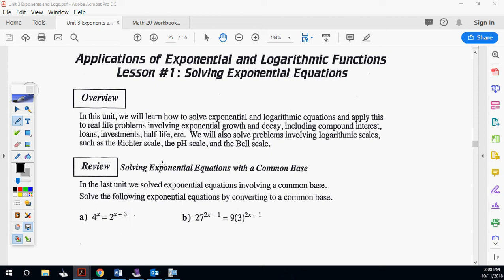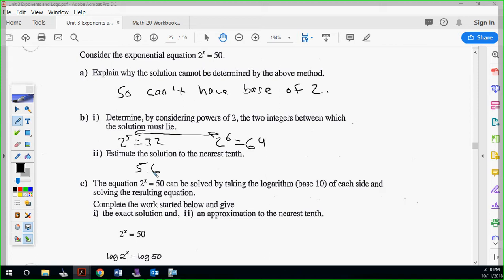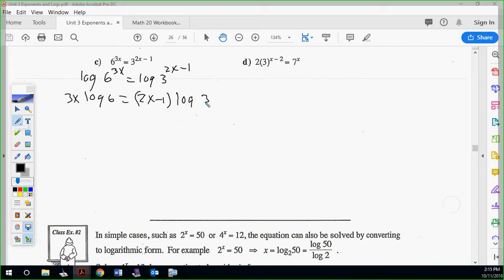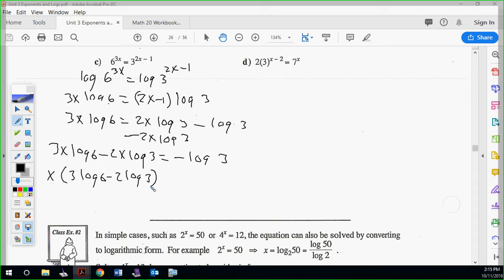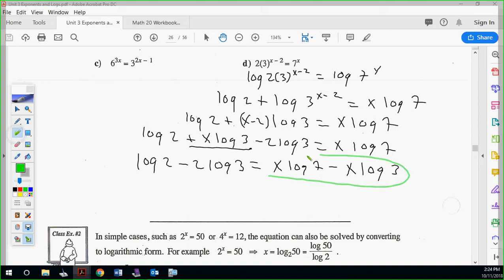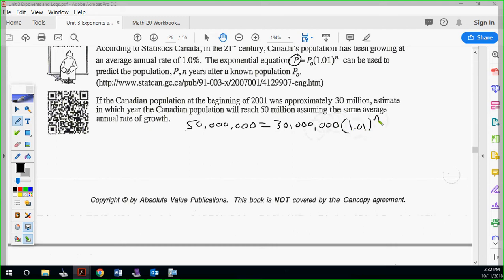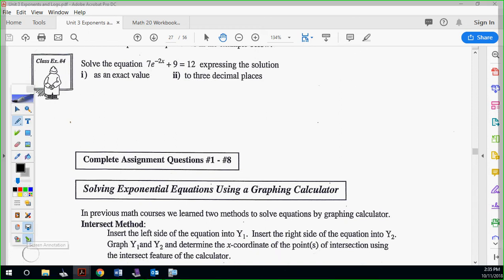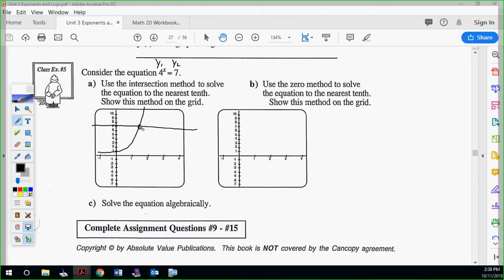S2 Chapter 1 Lesson 9- Solving for x using Logs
S2 Chapter 1 Lesson 9- Using logs to solve equations - Math 30-1